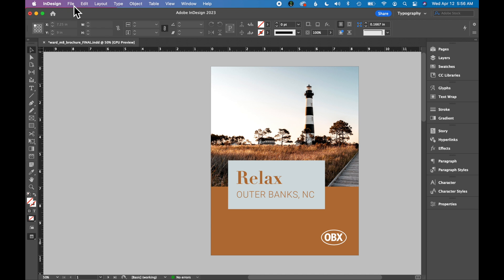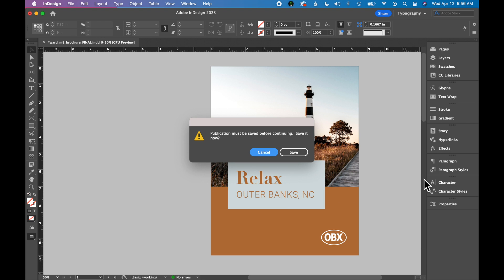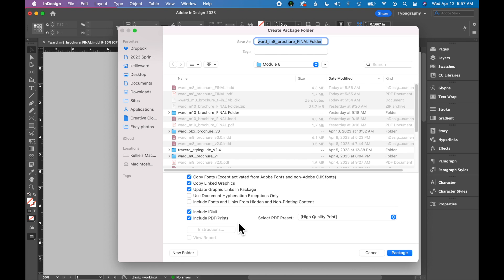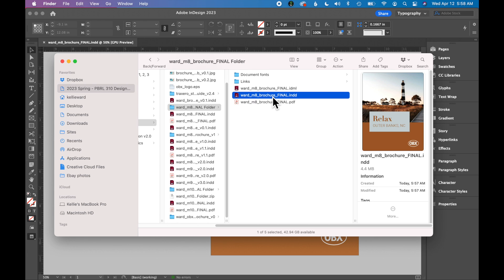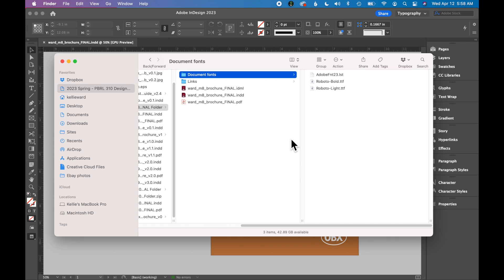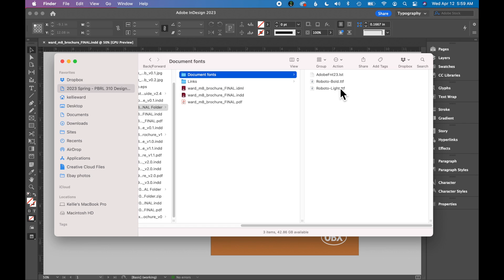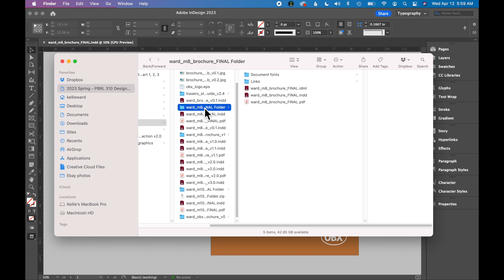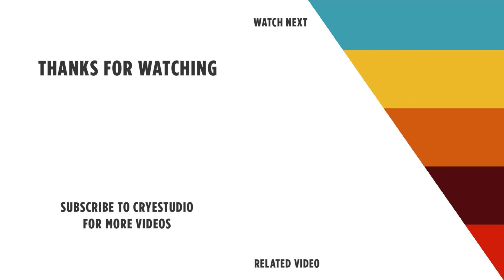How to Package and Zip InDesign Files for Easy Sharing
In this tutorial, learn how to package and zip your Adobe InDesign files for easy sharing and collaboration. Packaging files ensures that all fonts, links, and assets are included, so your designs stay intact across different devices. Perfect for designers working with clients, printers, or team members, this step-by-step guide will show you how to save time and avoid file issues. We’ll walk through each part of the packaging process and how to create a zipped folder, so your InDesign projects are organized and ready to send.

► How to package and zip your Adobe InDesign files

💡 CONTENTS
00:00 - Introduction
00:24 - Package the file
01:34 - Review contents of packaged file
02:52 - Zip or compress the packaged file